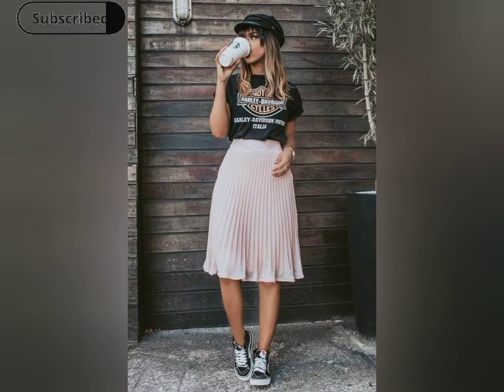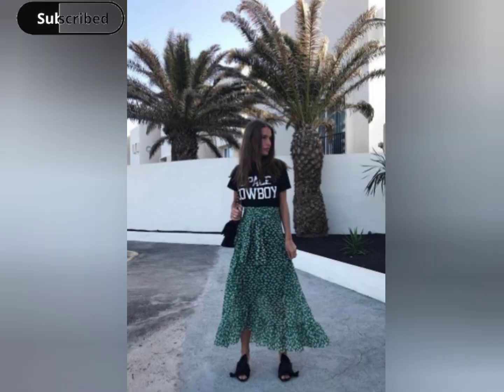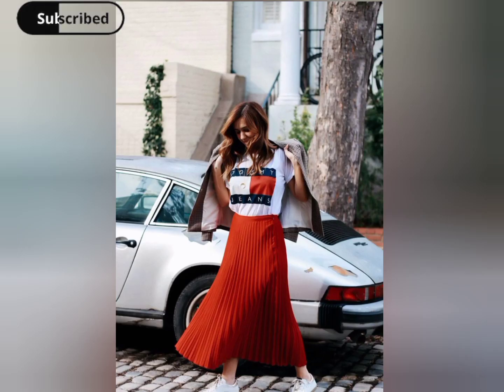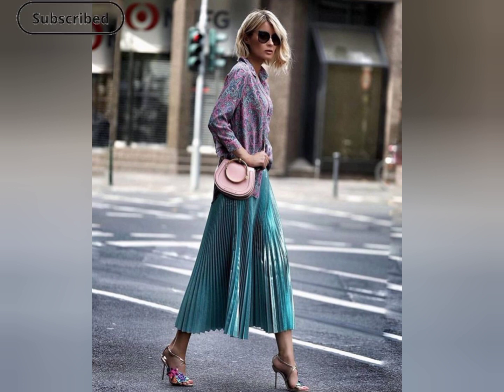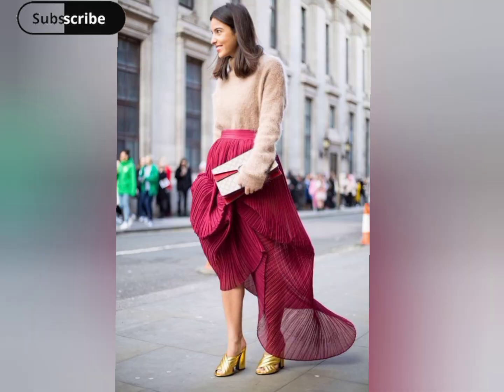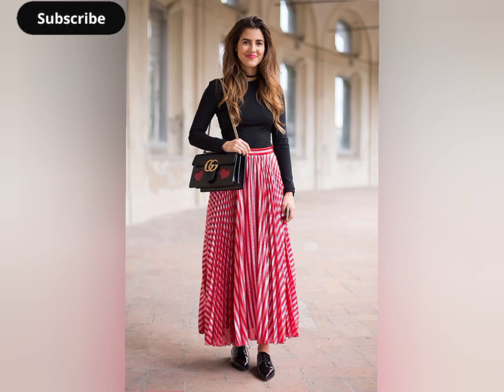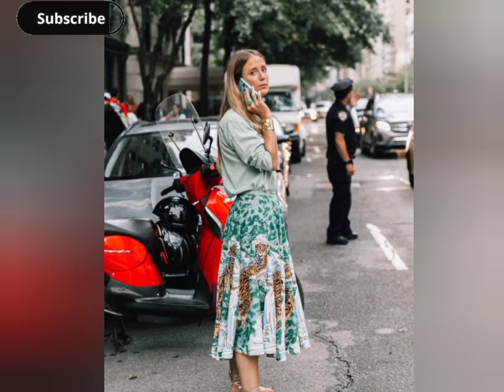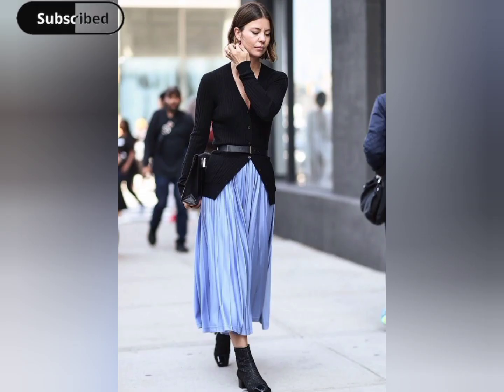🔻Italian Wavy Skirt Street Style Outfit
Hi Girls!
I'm your friend and problem solver.
I am uploading new ideas videos for your amazing  dressing. In this video I am showing you the best Italian Street Style Outfit.